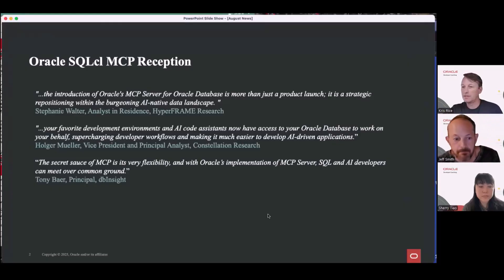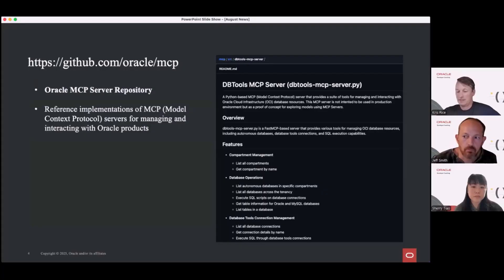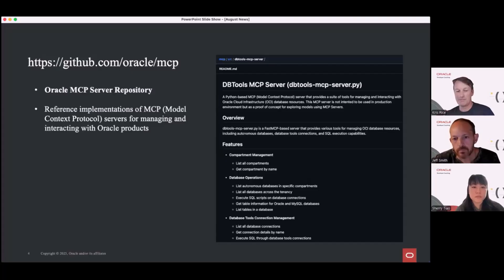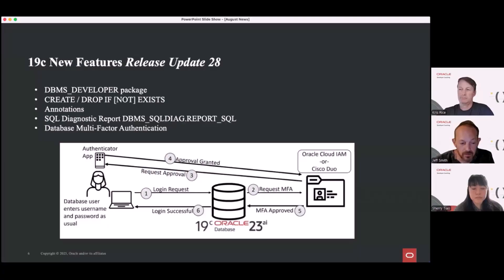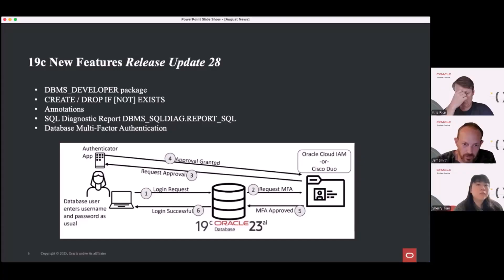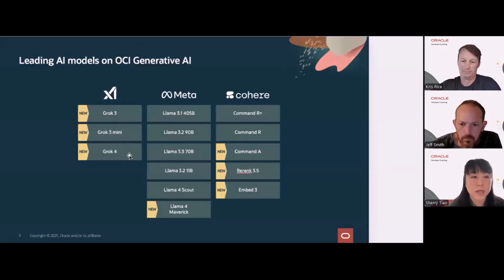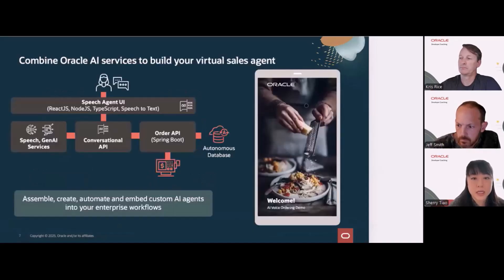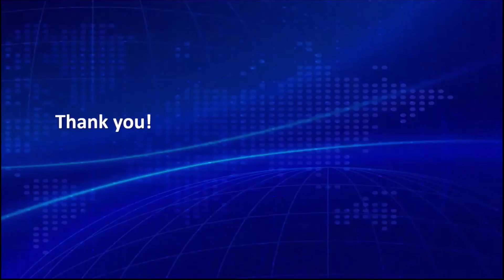Oracle Developer Coaching: August News Edition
Join us for a fast-paced, 30-minute global broadcast designed to keep developers in the know. Delivered newsroom-style, this monthly News Edition brings you rapid-fire updates, announcements, and insights straight from Oracle product teams. From Data and Multicloud to AI, OCI, and Open Source—get a quick rundown of the top innovations, complete with resources to dive deeper.

Looking for hands-on demos and deeper dives? Those continue in our regular Developer Coaching sessions—this series is all about giving you the headlines, fast.

--Hands on Lab: Agentic AI for the Oracle Database via our MCP Server: